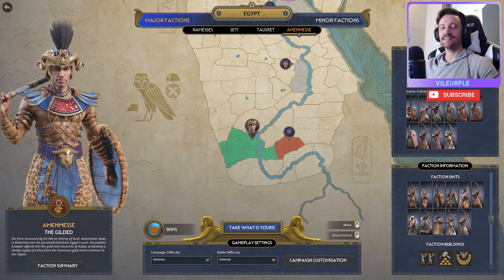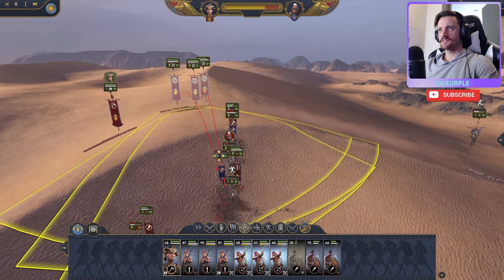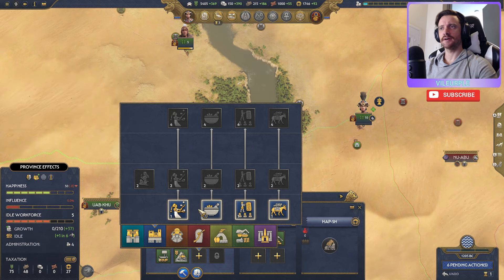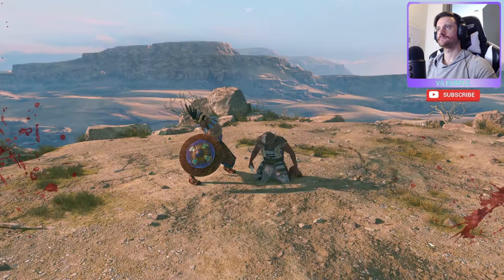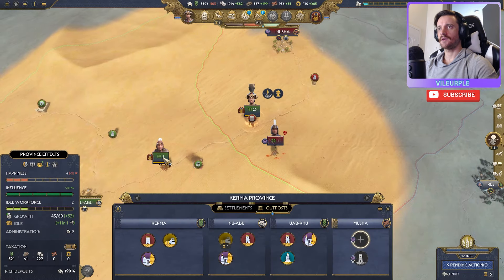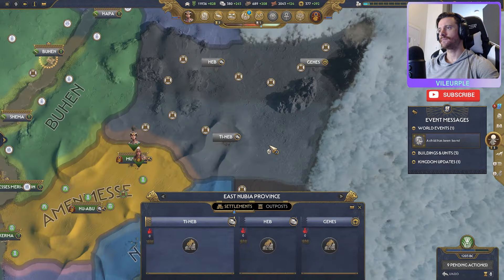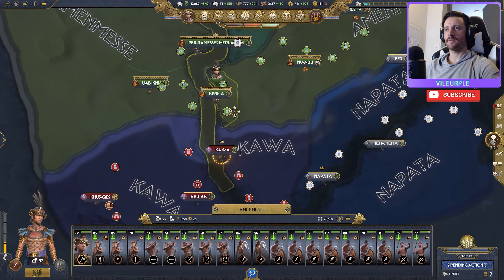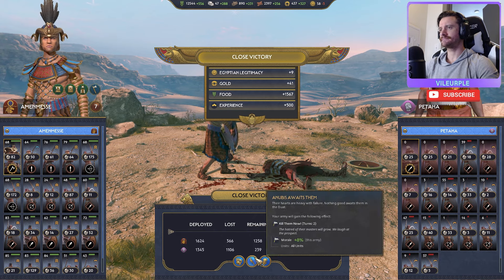🏹 AMENMESSE First Look! 🏹 Total War PHARAOH Dynasties Gameplay Campaign Guide Review Let's Play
Back with another Total War Pharaoh Dynasties Let's Play the first 10 turns of Amenmesse, the fifth Pharaoh of the 19th Dynasty in Total War: Pharaoh! Prepare to navigate treacherous waters, claim what's rightfully yours, and lead Egypt to a new era of prosperity.

🏛️ AMENMESSE - A Royal Outcast with Unparalleled Wealth 🏛️
Amenmesse is a figure shrouded in historical obscurity. He is documented as a son of King Merneptah and once stood as the presumptive heir to the throne. However, his ambition and headstrong nature set him on a path of resentment. Passed over in the line of succession, he was instead appointed as the Viceroy of Kush, a distant posting, while his half-brother Seti was favored as the Pharaoh. Amenmesse is driven by the desire to stake his rightful claim to the throne, a desire that matches his access to the vast riches of Egypt. Unlike many leaders, he is wise, worldly, and willing to form alliances with foreigners, giving him a unique edge over his rivals.

🎮 Play Style - Vast Wealth and Safe Beginnings 🎮
Amenmesse's playstyle is one of opulence and calculated strategy. With access to Egypt's vast wealth and a relatively secure starting location, you can develop your empire without the immediate fear of external threats. However, beware of internal strife, as your rule may be susceptible to rebellions.

⚔️ Unit Roster - Mighty Archers and Ranged Dominance ⚔️
Amenmesse's forces boast an exceptional roster of very strong archers, capable of defeating rivals from a distance with their deadly accuracy and precision. But such prowess comes at a cost, as his units are expensive to maintain. Choose your battles wisely and leverage your ranged advantage to secure victory.

Join us on a journey through the tumultuous life of Amenmesse as we explore his ambitions, his claim to the throne, and his access to Egypt's immense wealth in Total War: Pharaoh. Will you rise to the challenge, lead your people to greatness, and assert your rightful place in history? Don't miss this captivating gameplay experience! 💰🏹👑